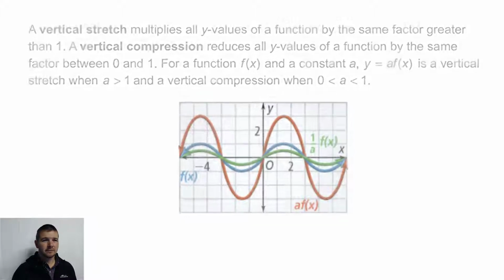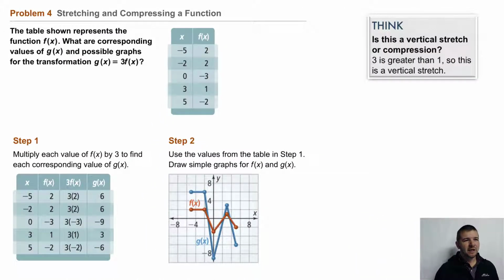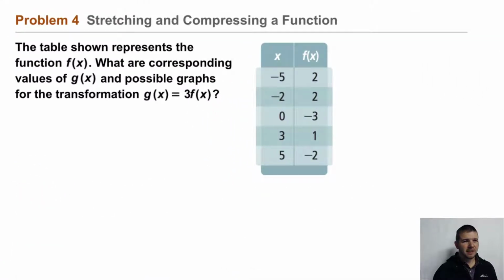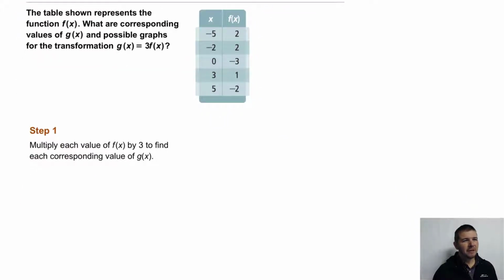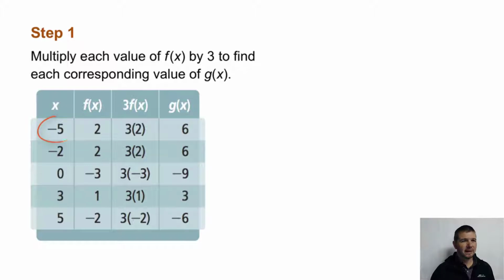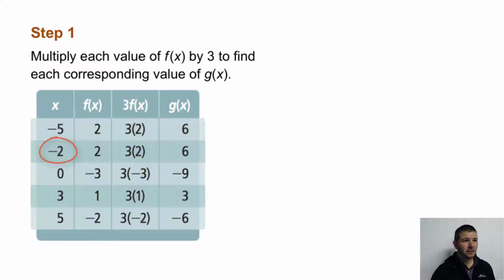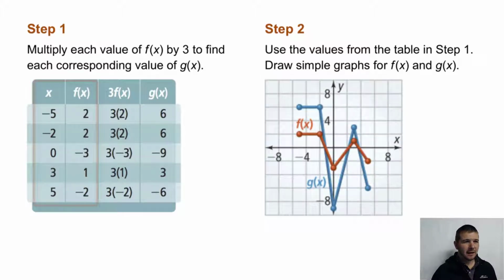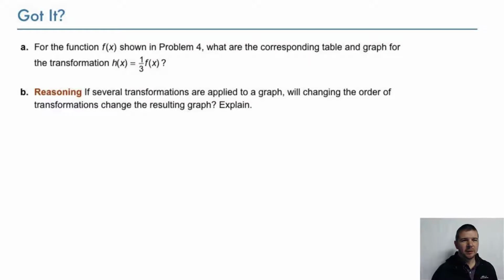Algebra 2 2-6 Families of Functions: Problem 4 - Stretching and Compressing a Function